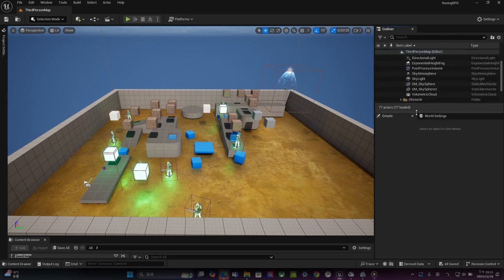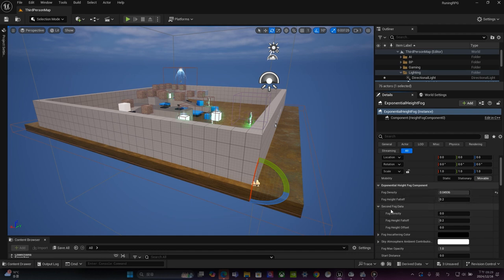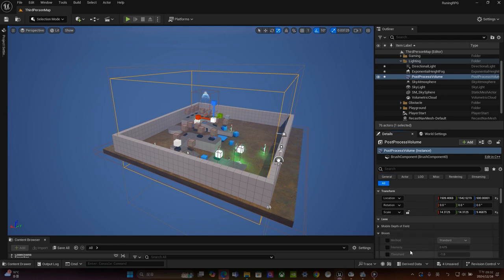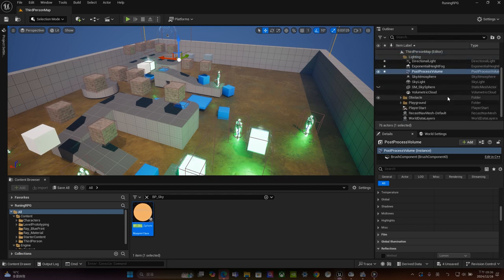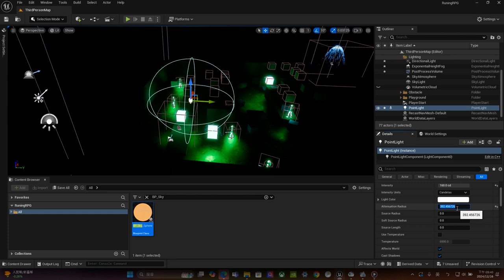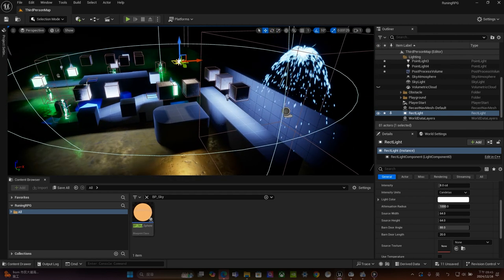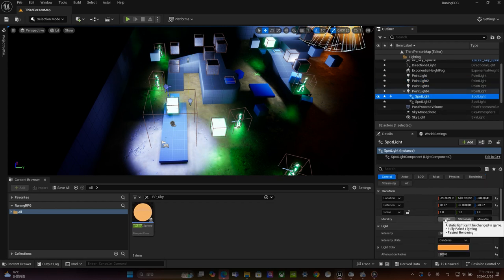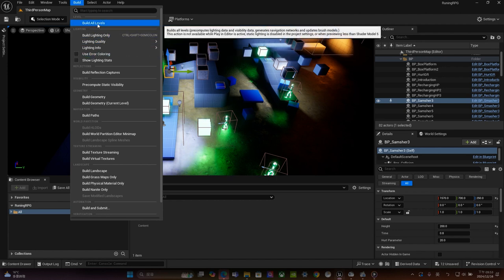Unreal5 Workshop_S1_11_BP Sky Sphere & Light